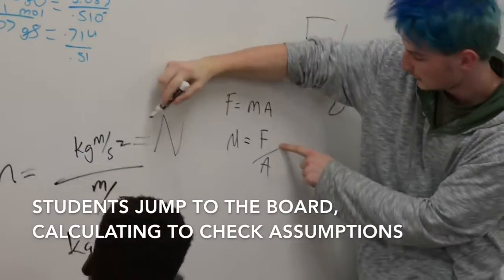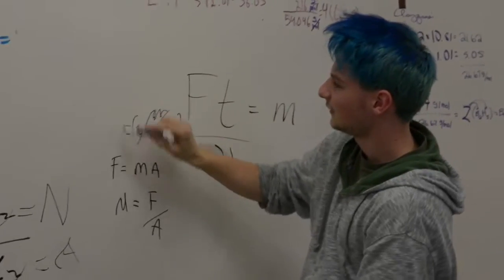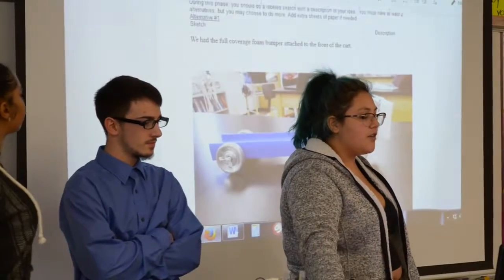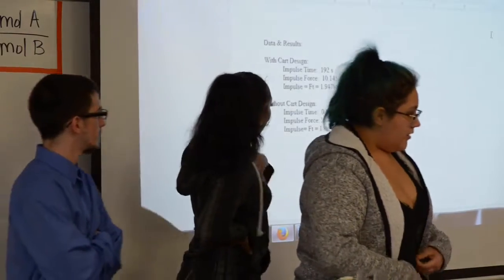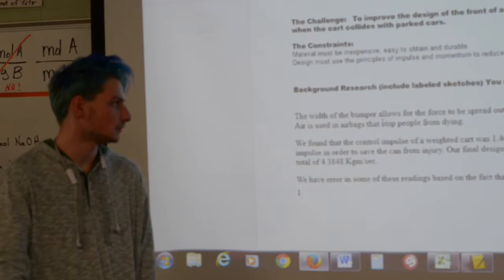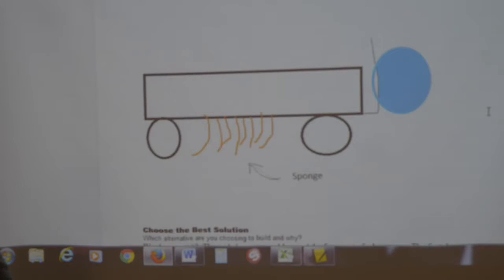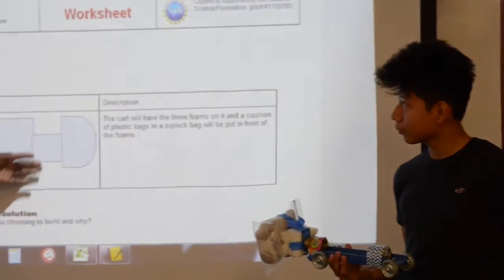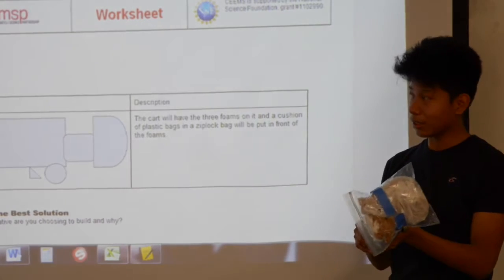Costly Collisions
Description